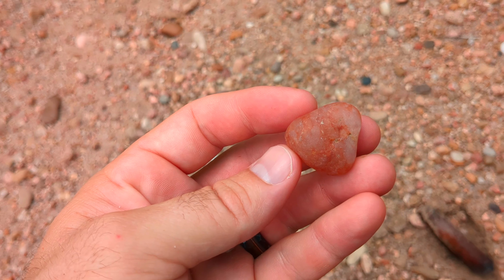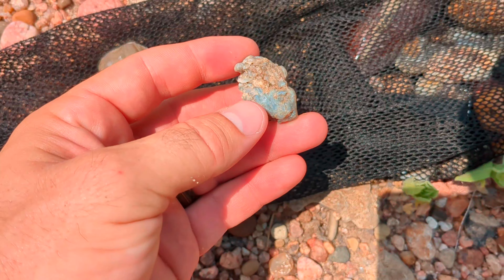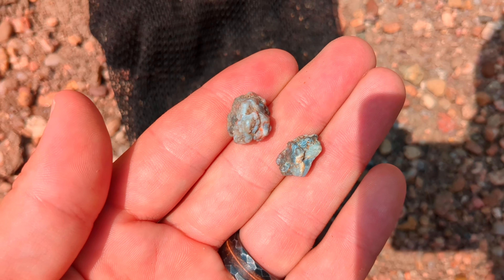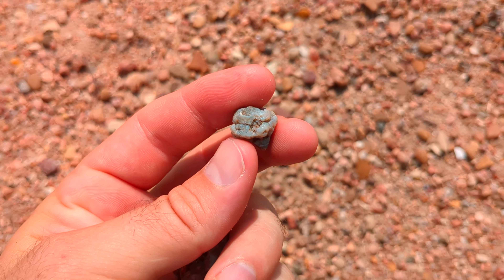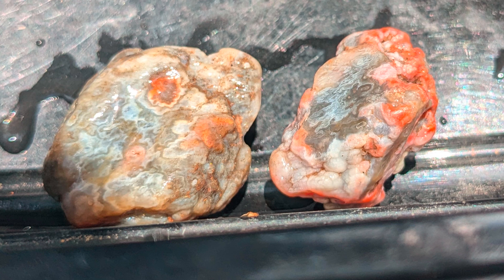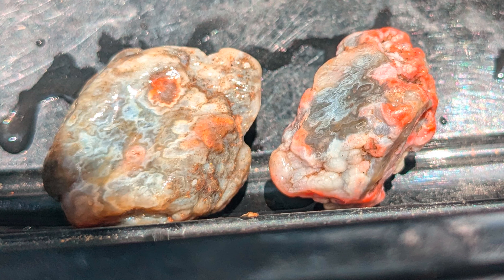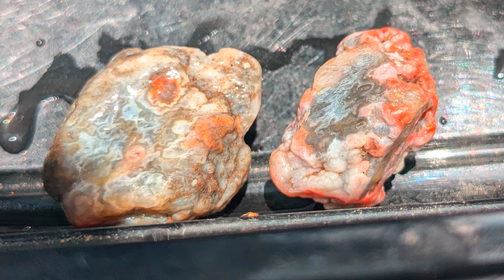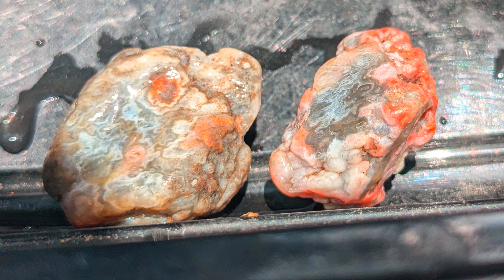Rockhounding the Arkansas River for Agates!!